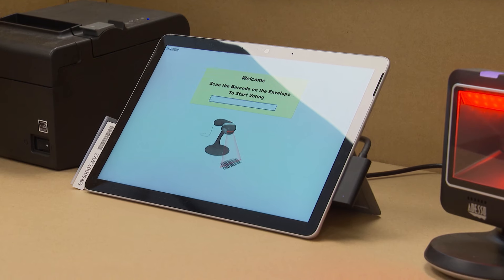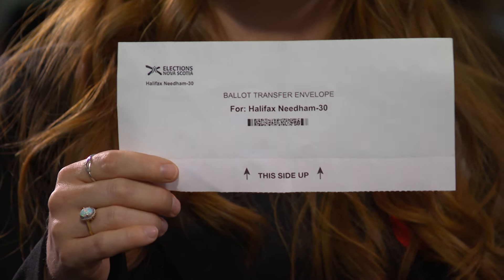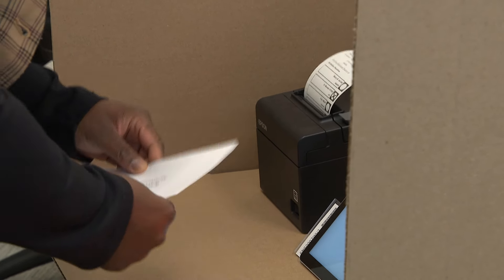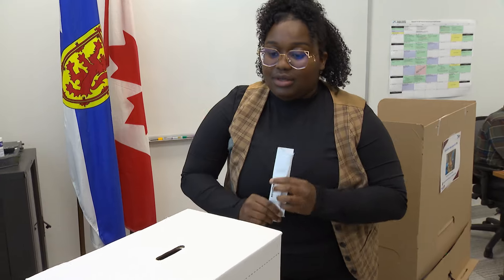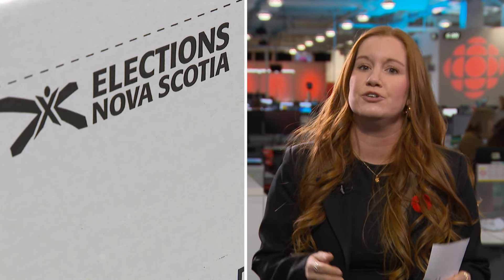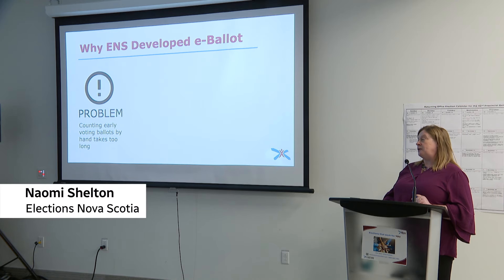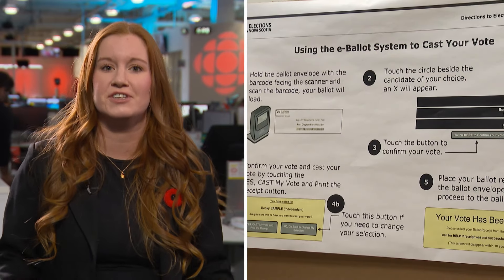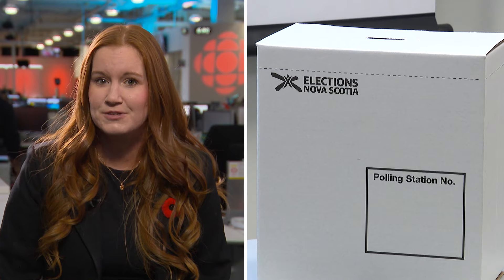How tablets are being used to vote in this election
For the first time in a Nova Scotia provincial election, tablets will be used during early voting, starting Nov. 7. The CBC’s Aly Thomson explains how it works.